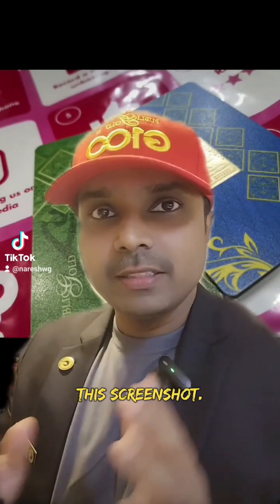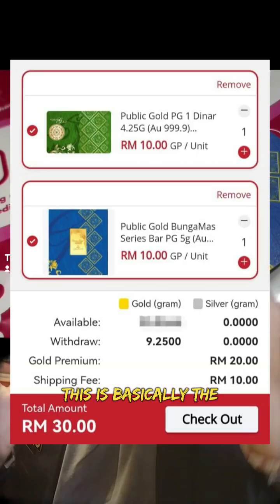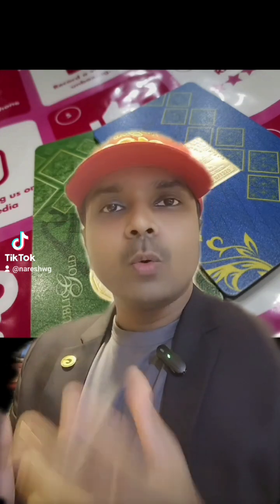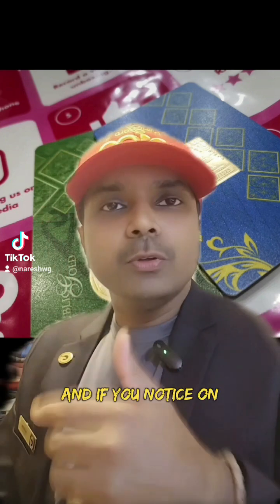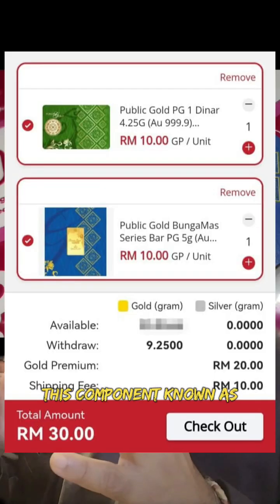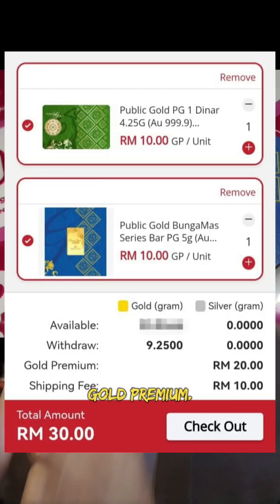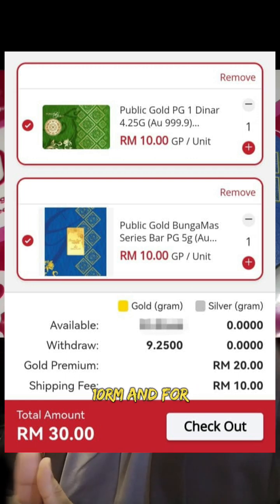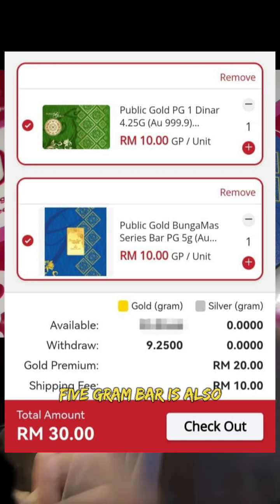Is GAP a virtual gold app? | Diversify with gold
Is GAP a virtual gold app? Let's find out.